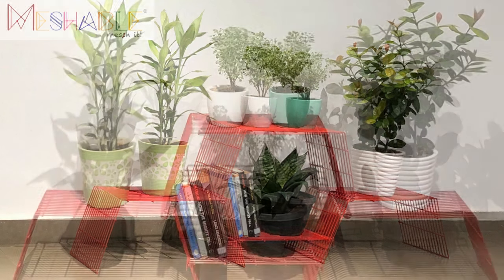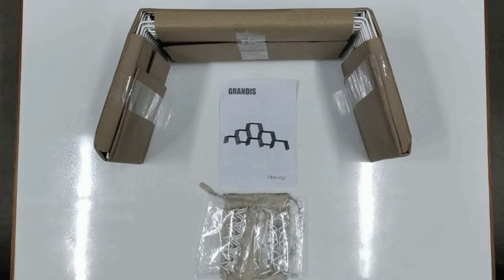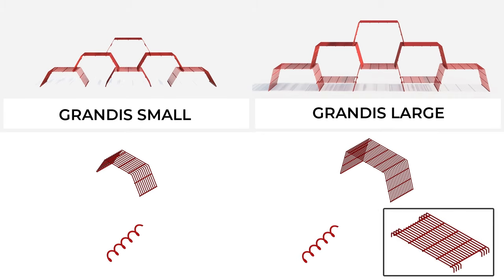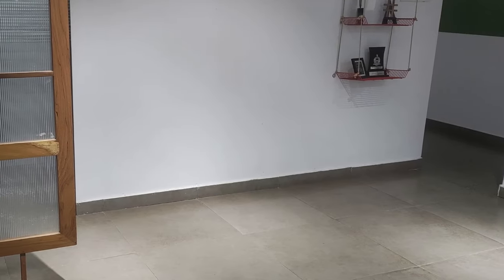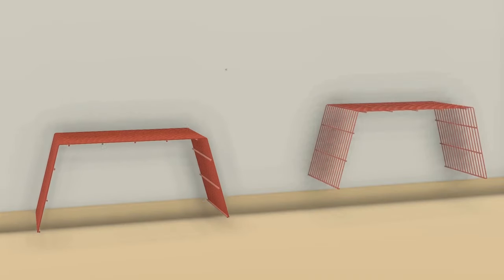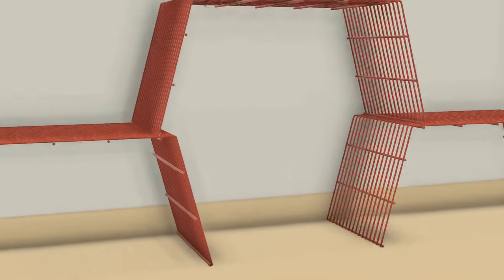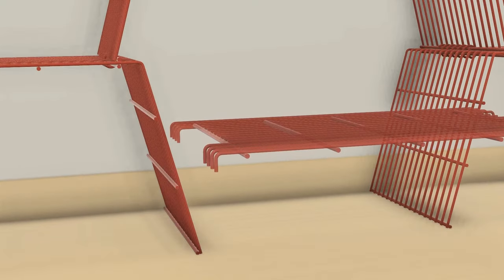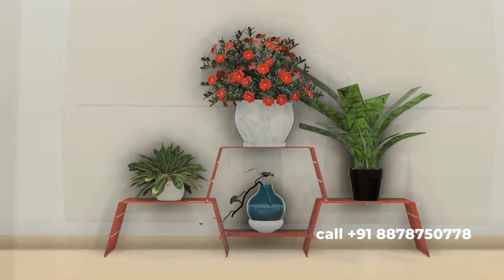How to Assemble Your Meshable Plant Stands - The Easiest Way!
Are you looking for an easy way to assemble your meshable plant stands? Look no further! In this video, we'll show you the easiest way to assemble your plant stands, using simple steps and easy-to-follow instructions.

Whether you're a homeowner starting to garden or a gardener looking for an easy way to assemble your plant stands, this video is for you! We'll show you how to assemble your plant stands in just a few easy steps, so you can get started gardening right away!
Today we'll show the easiest way to assemble your plant stands.